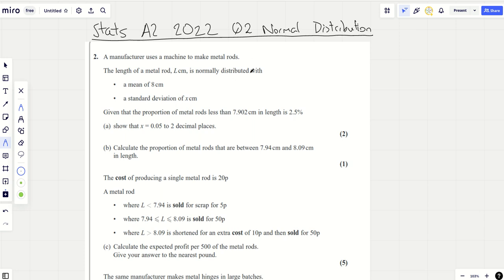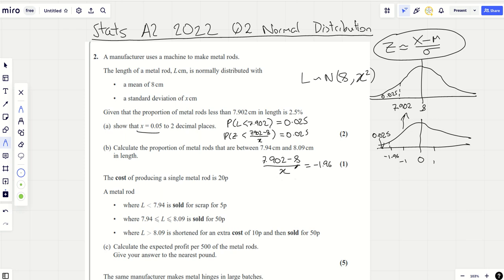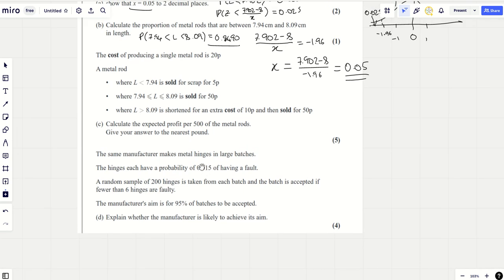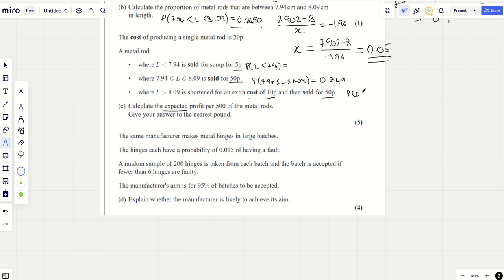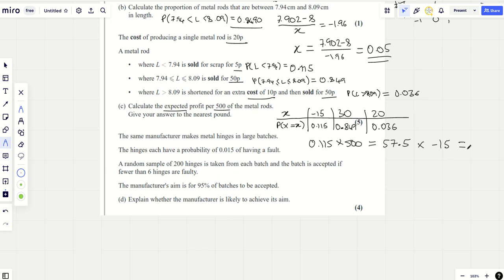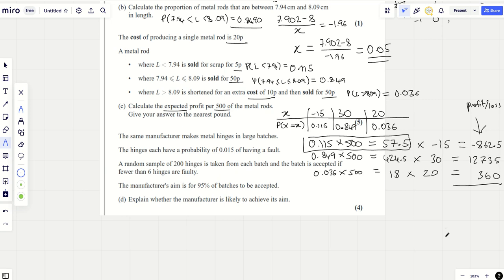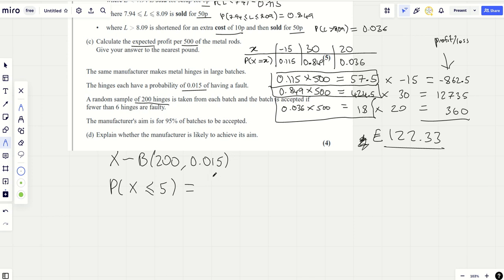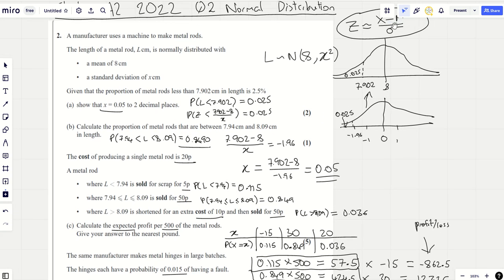Statistics 2022 Q2 Normal Distribution